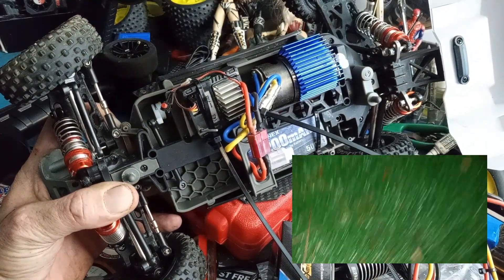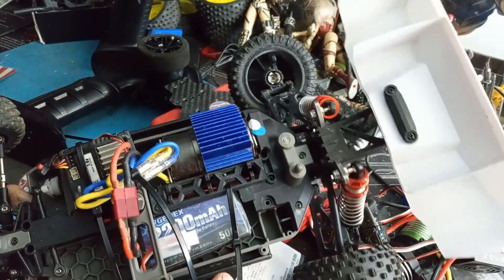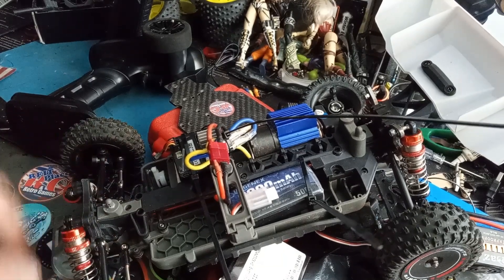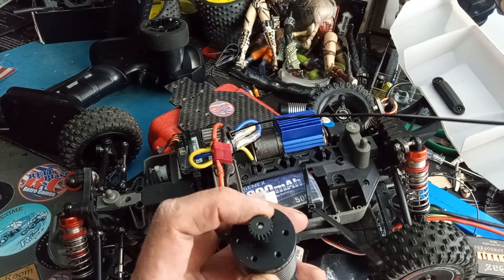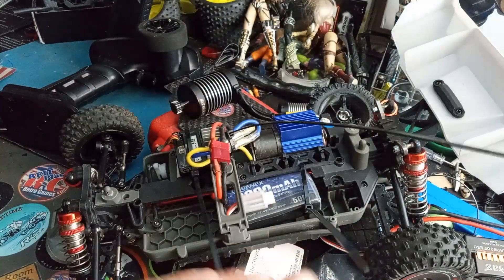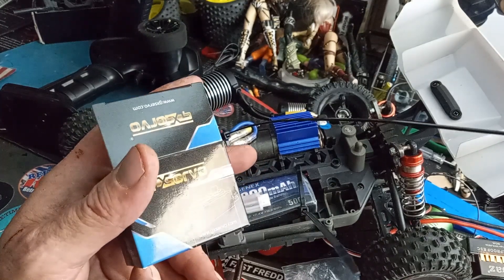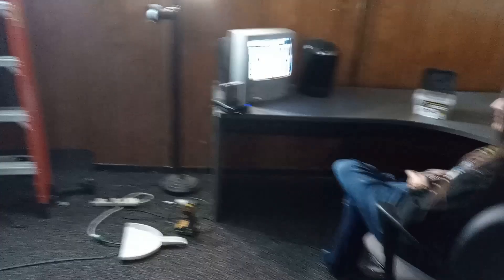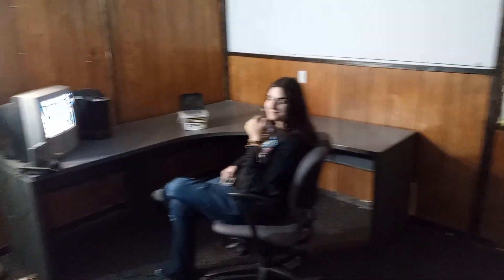Quick Update - Game Room Studio - wltoys 124010 Dog Bone Problem?Solution? - Stuff and Things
Quick Update - Game Room - wltoys 124010 Dog Bone Problem?Solution? - Stuff and Things